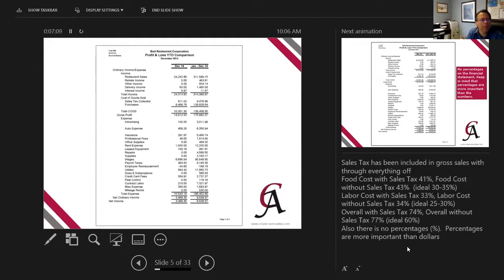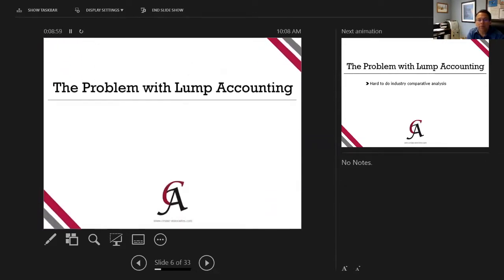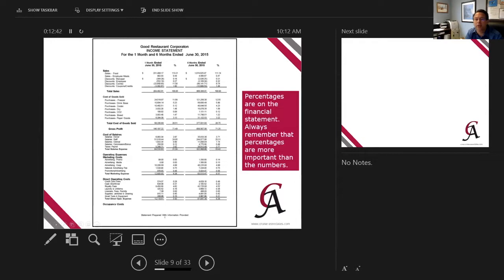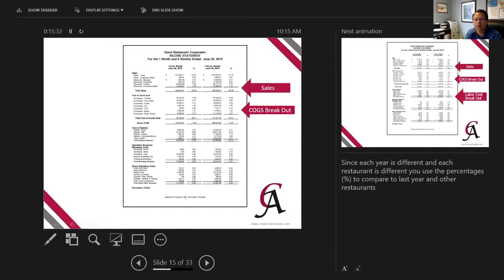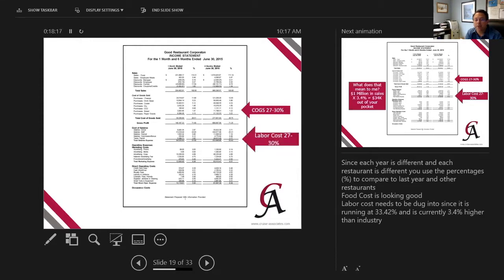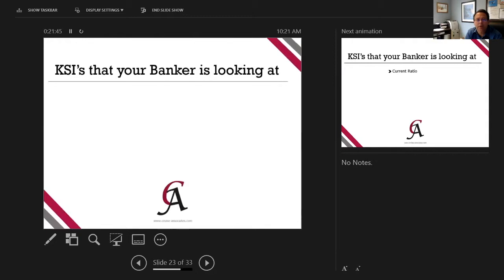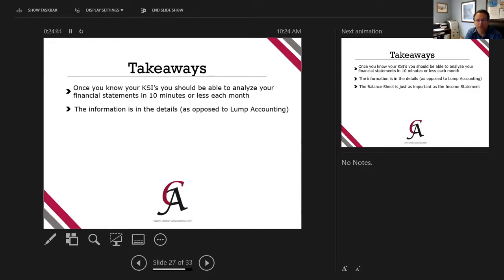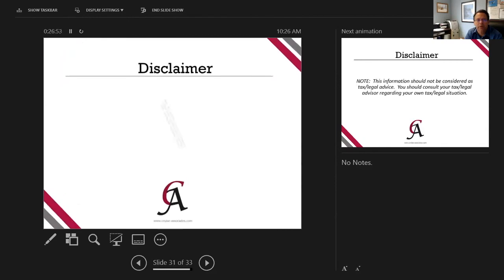Easily Increase Cash Flow in Just 10 Minutes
Learn how to easily increase your business's cash flow in about 10 minutes per month by changing the way you look at your income statement, KSI's, and more!